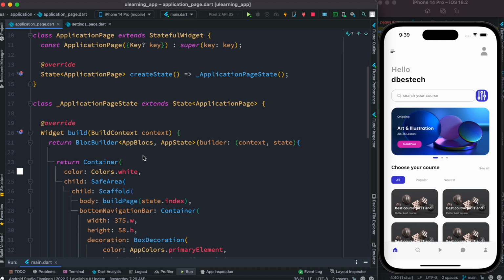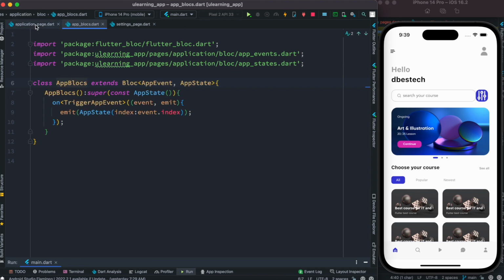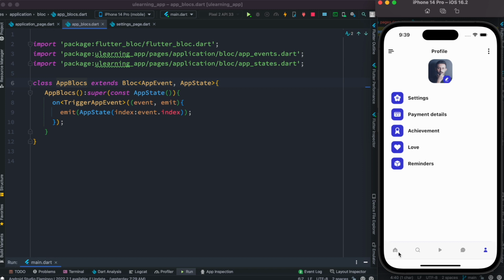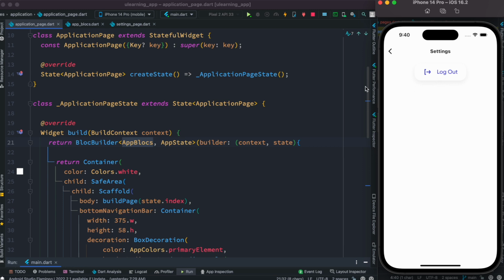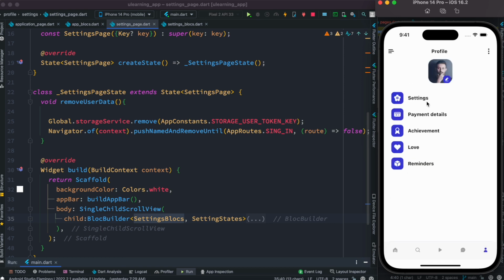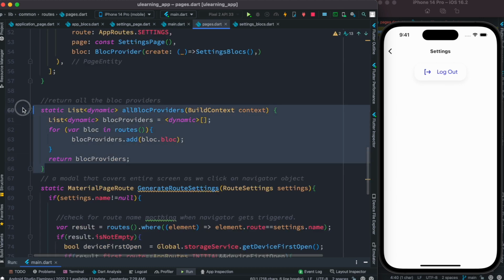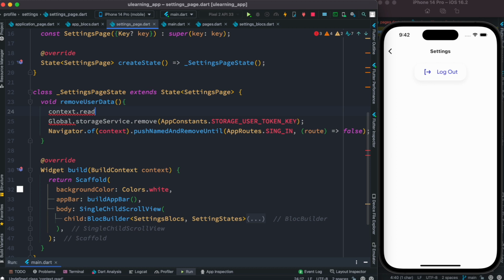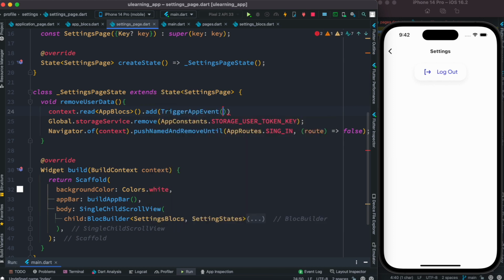How to use bloc pattern between two screens | Flutter BLoC state management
learn how to use bloc patterns between two screens. Learn how to access bloc from a different screen.
Access data in another screen with BLoC